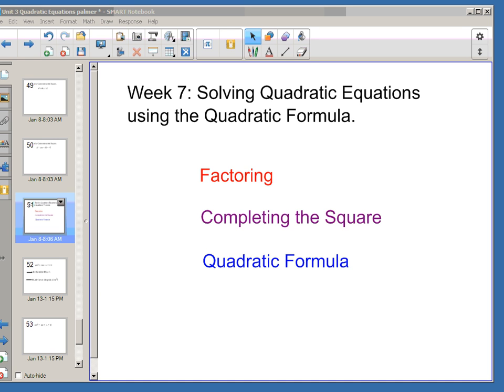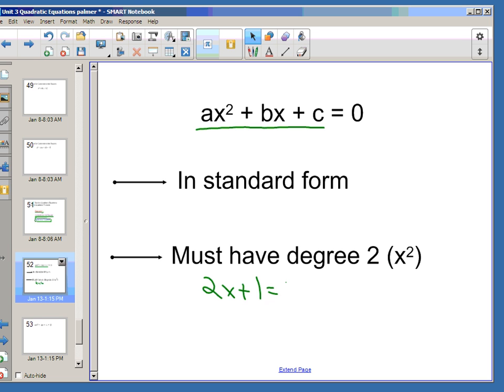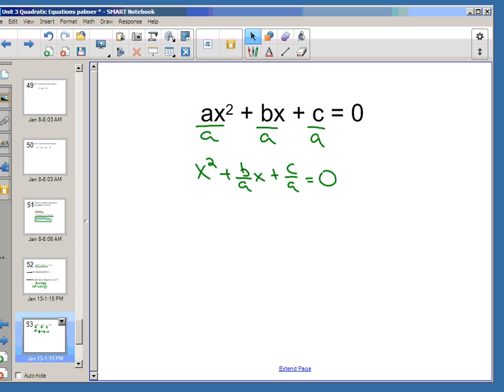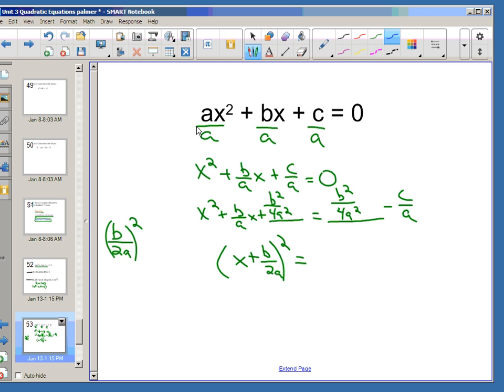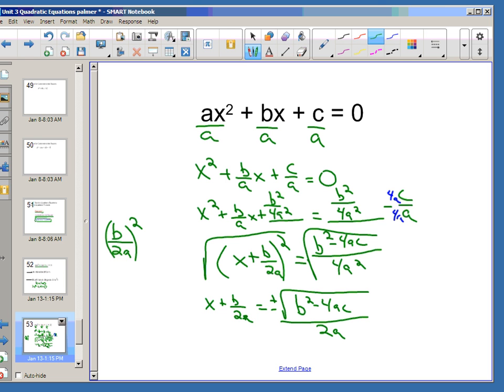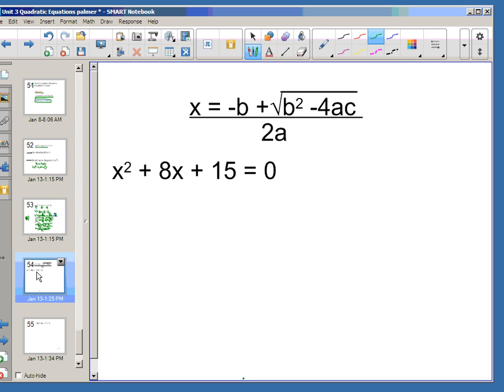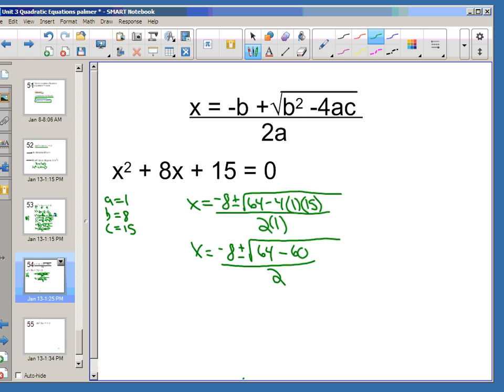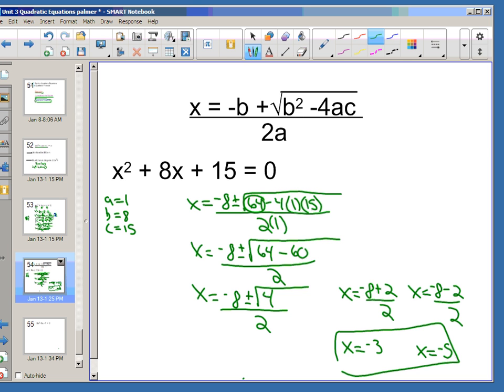Solve using the Quadratic Formula